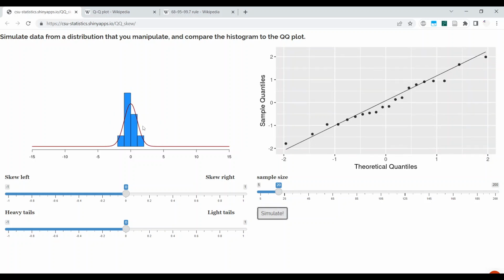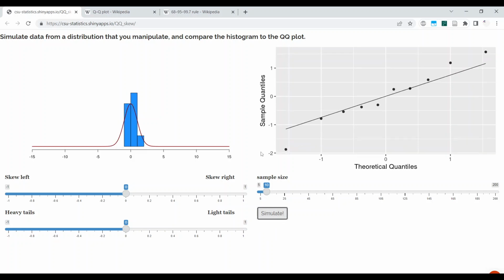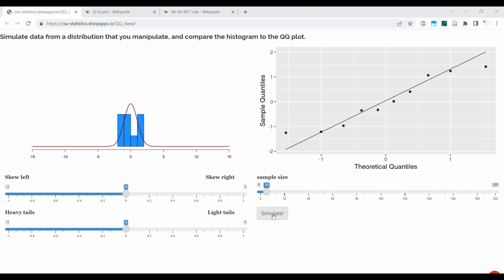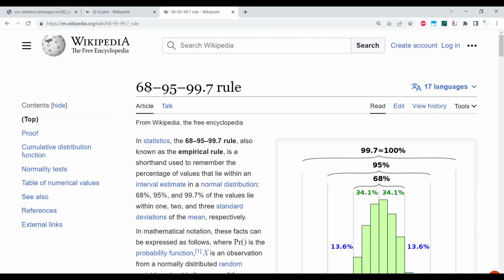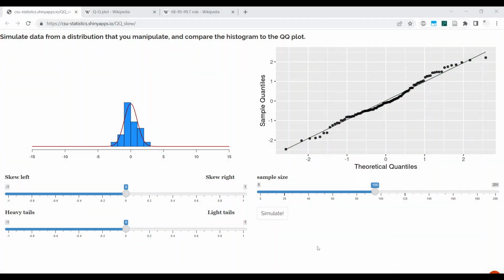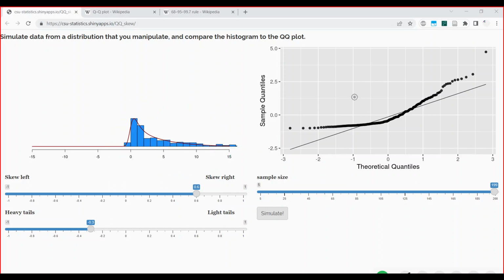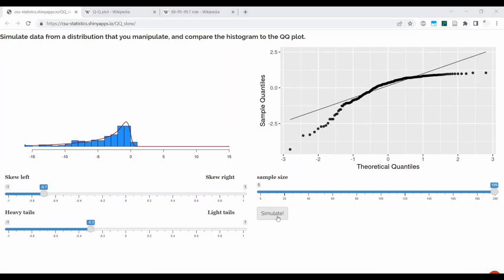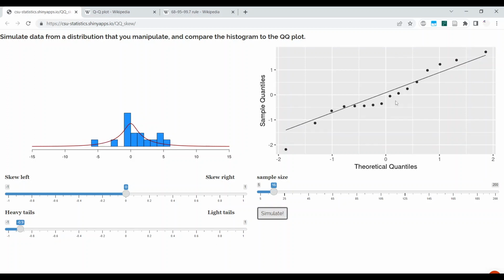Apps for learning statistics - how to decipher a QQ plot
QQ plots can be hard to decipher, especially if you've only seen a handful of examples.  This video uses and app that can quickly generate new random samples from a normal distribution, or a non-normal one.  You'll see how different kinds of non-normality appear on a QQ plot, and how hard it can be to interpret these when sample size is small.  You'll also learn exactly what the two axes tell you, and how to connect data on the QQ plot to the same data on a histogram.